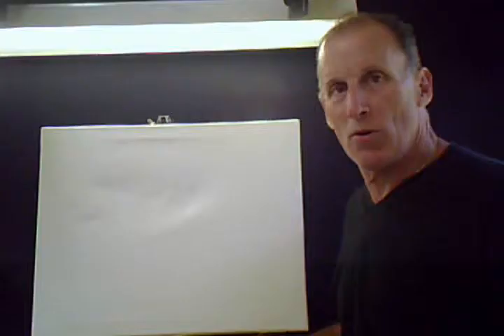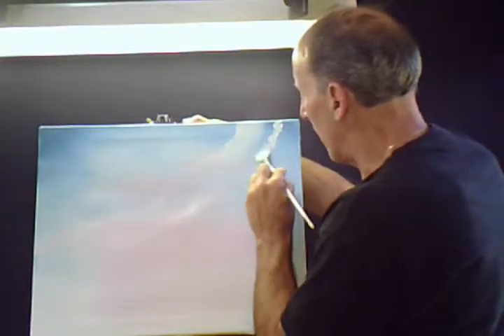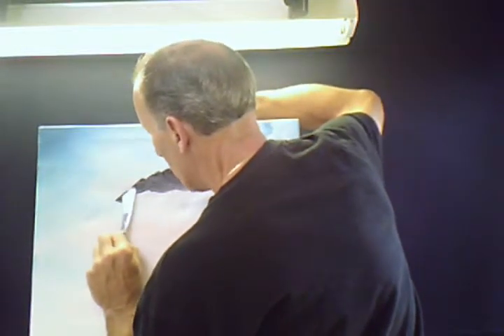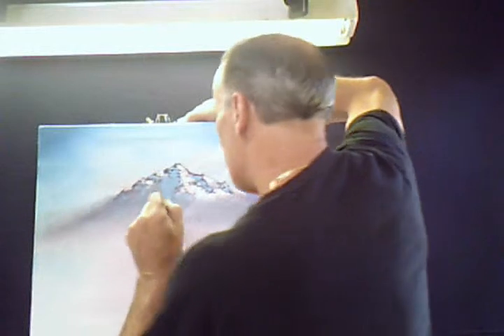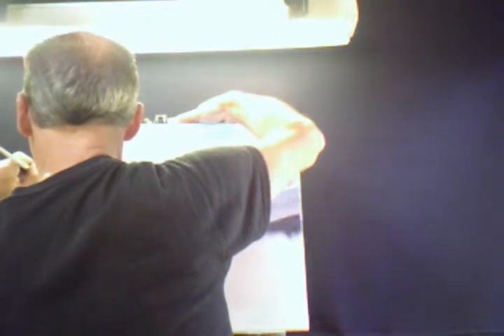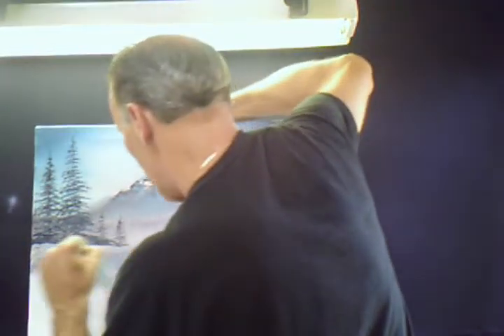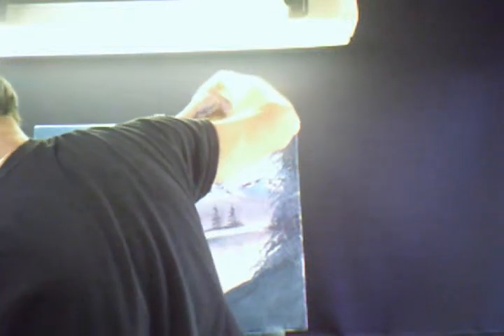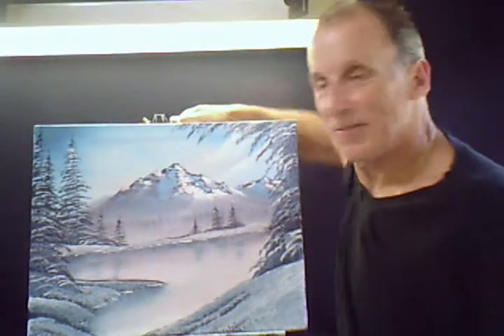Oil Paint Evergreen Trees With Snow Volume 1 Lesson # 4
How To Oil Paint Evergreen Trees With Snow